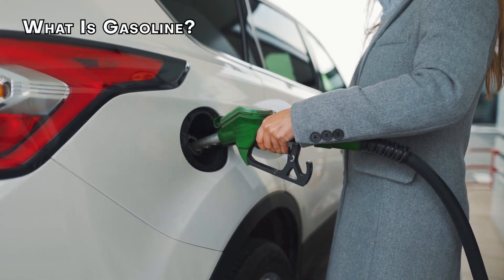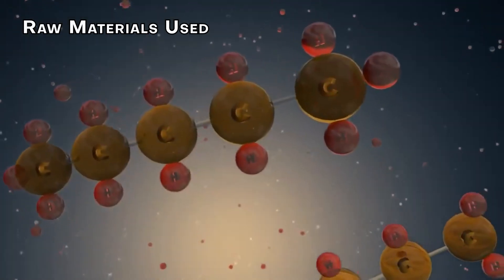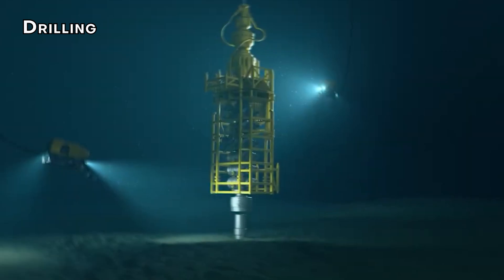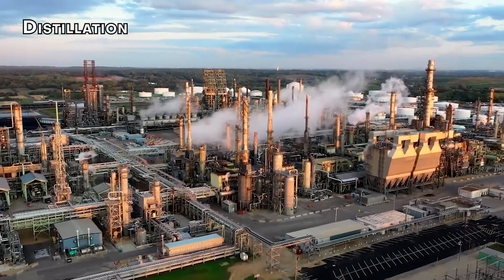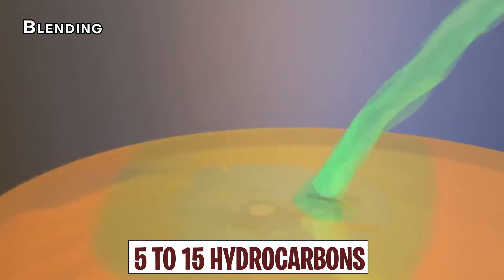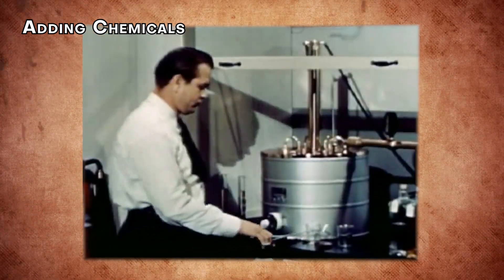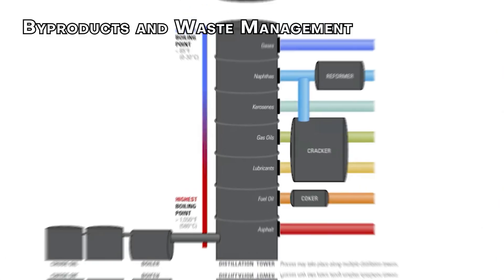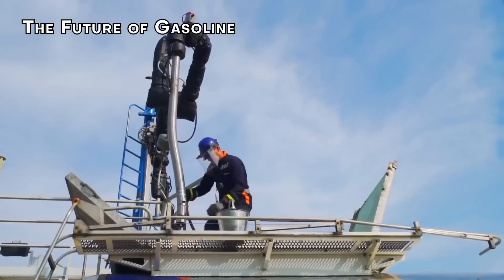How Gasoline is Made